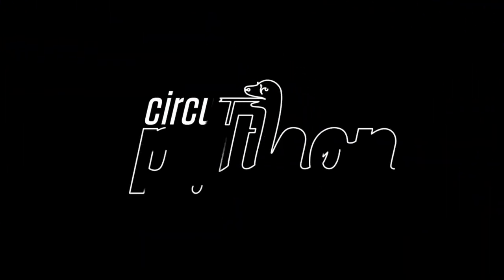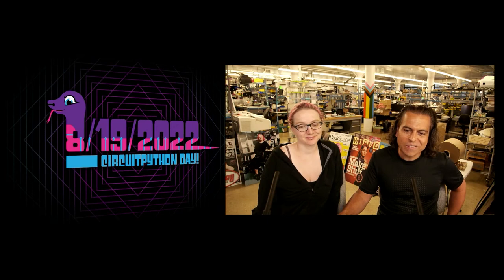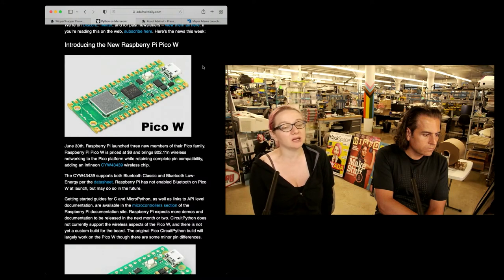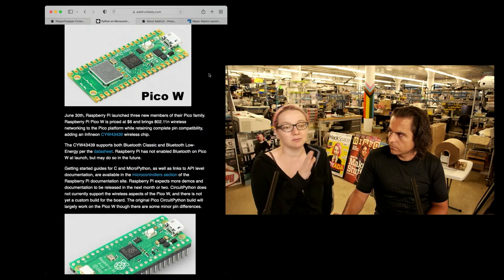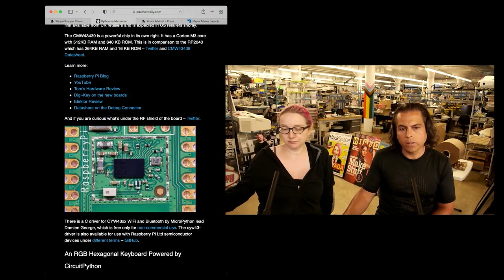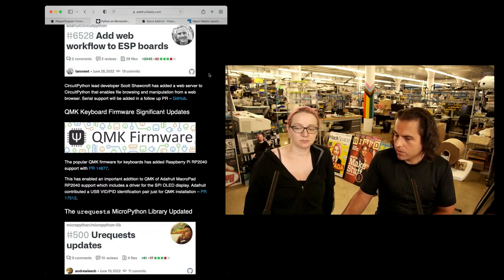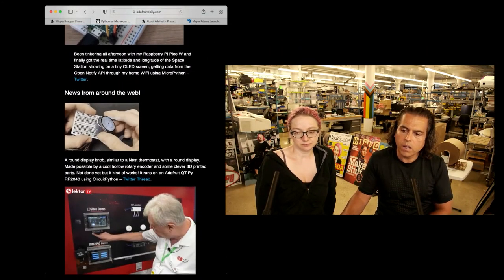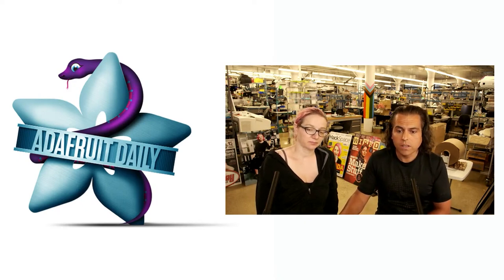Python on Hardware weekly video 187